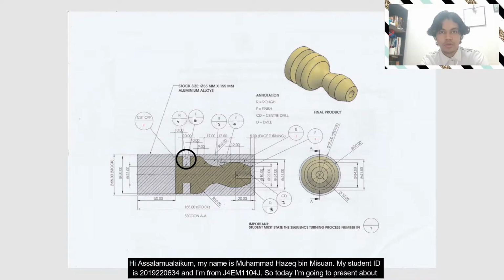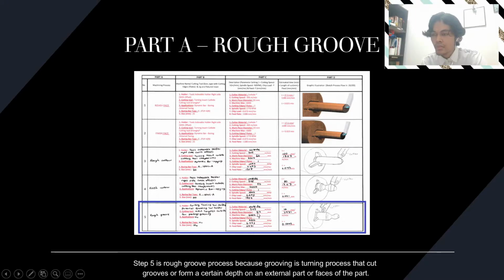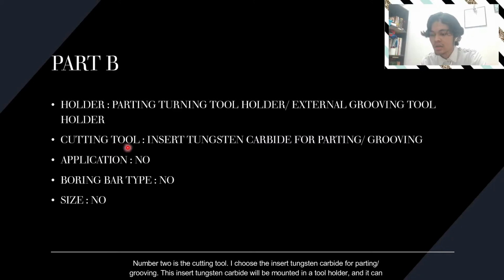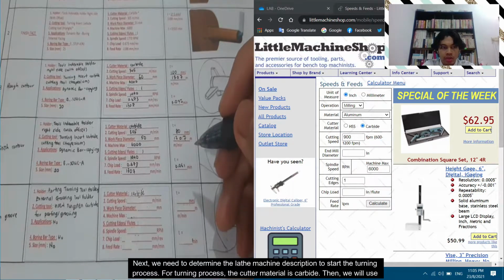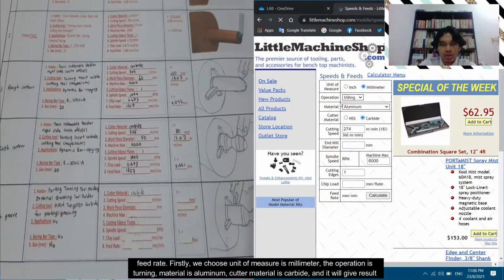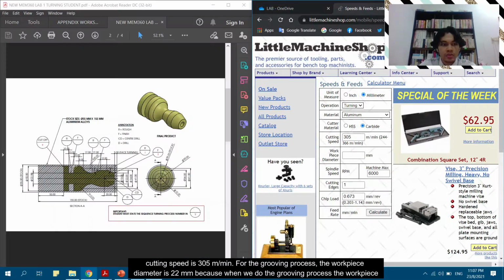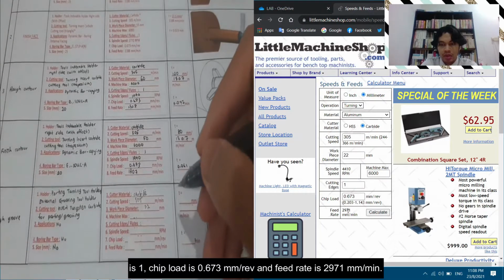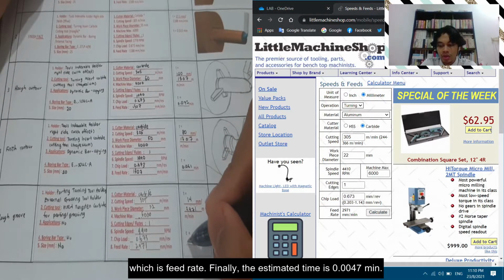MEM360 - LAB 1 TURNING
VIDEO LAB 1 TURNING
0:00 - INTRO
0:32 - PART A
1:14 - PART B
2:40 - PART C
6:00 - PART D
📌 BY: MUHAMMAD HAZEQ BIN MISUAN 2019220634 J4EM1104J
❤️ FACULTY OF MECHANICAL ENGINEERING UiTM PASIR GUDANG
❤️ MEM360 MANUFACTURING PROCESSES AND TECHNOLOGY